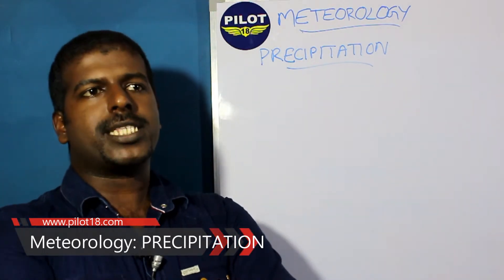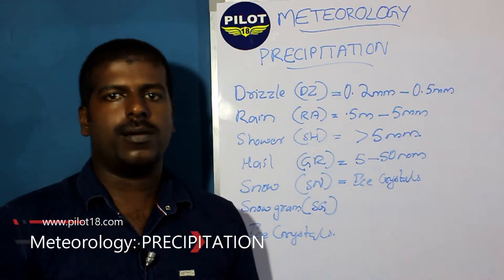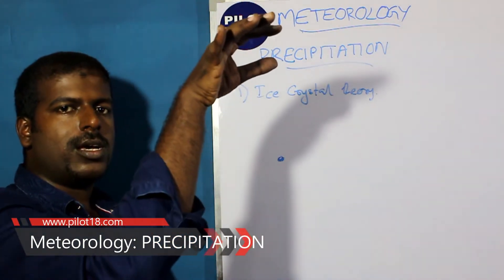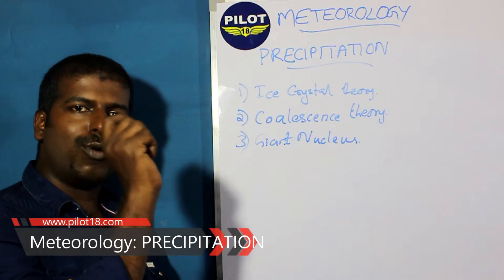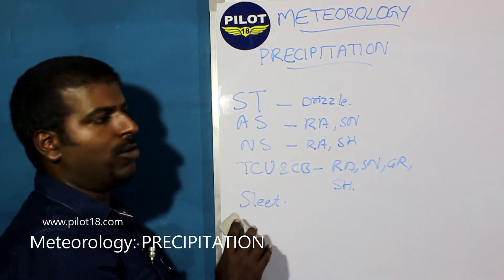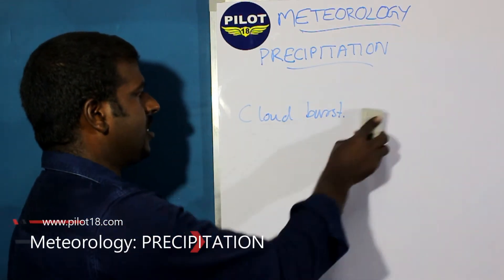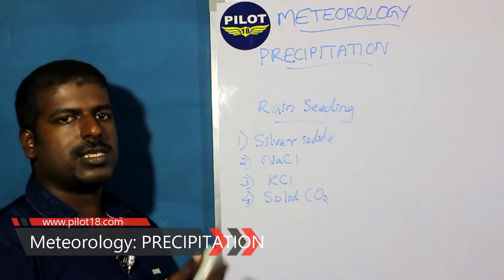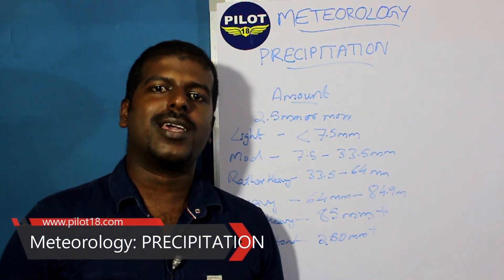10. Precipitation/Rain -Aviation Meteorology for pilots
In this video of aviation meteorology we discuss about precipitation from clouds such as rain, snow, hailstones etc.